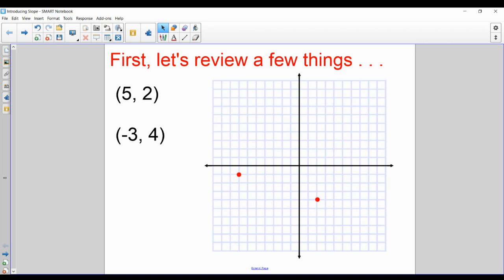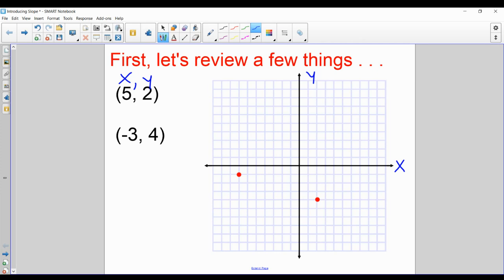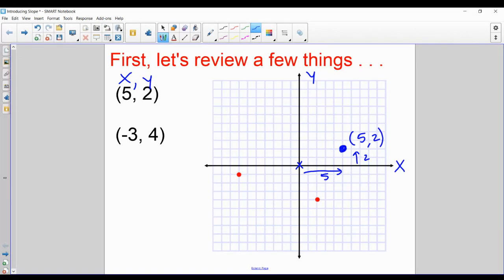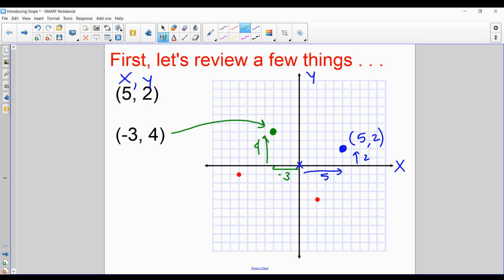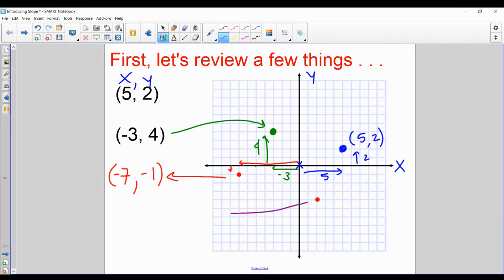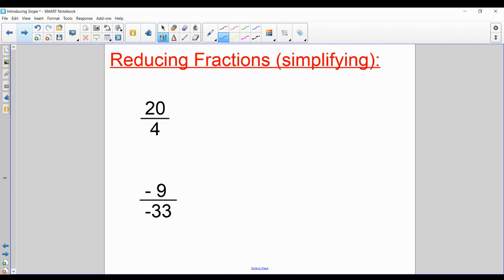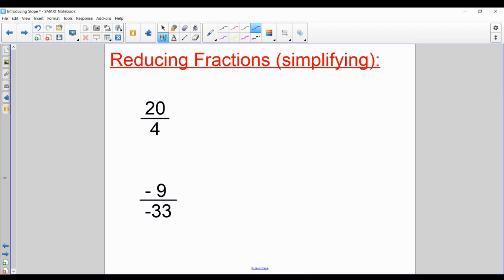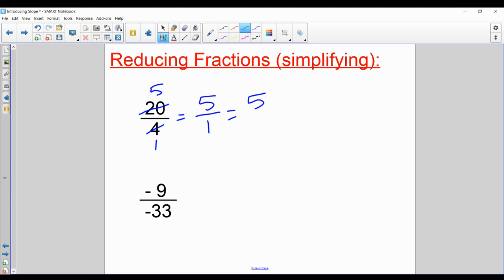Remembering Some Basics